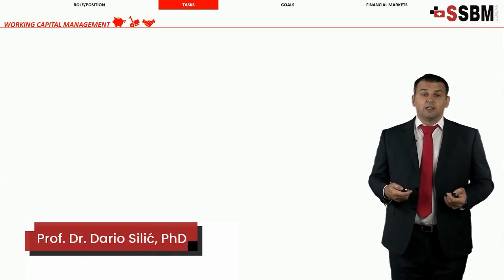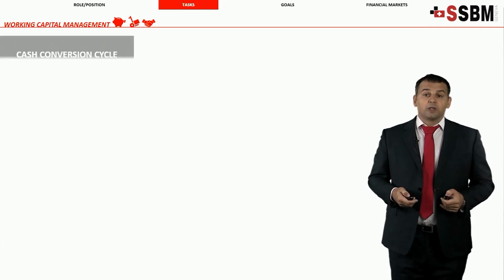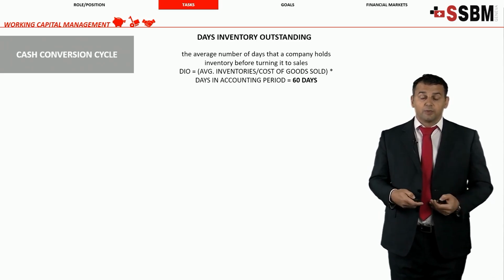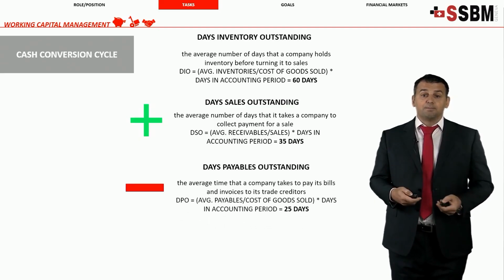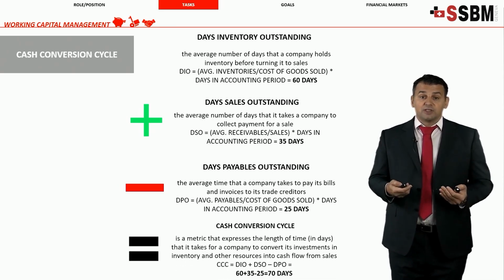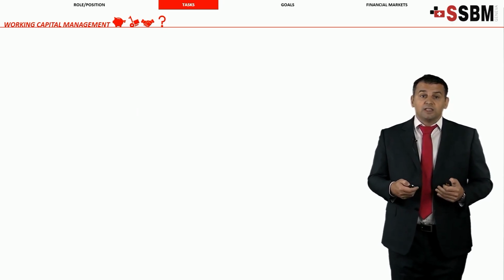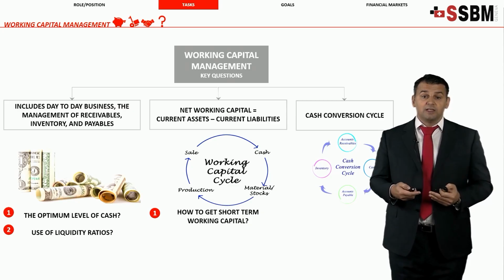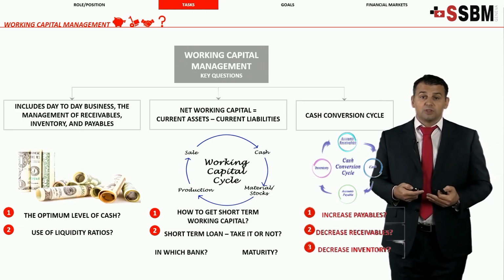Financial Management - Working Capital Management